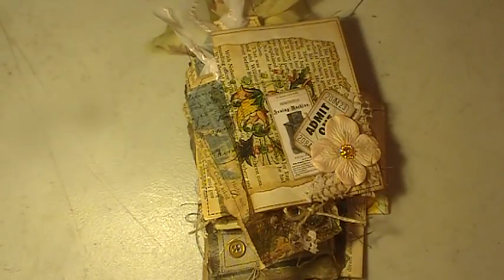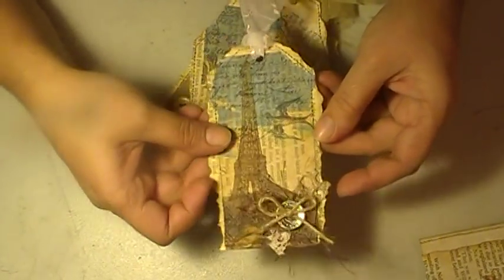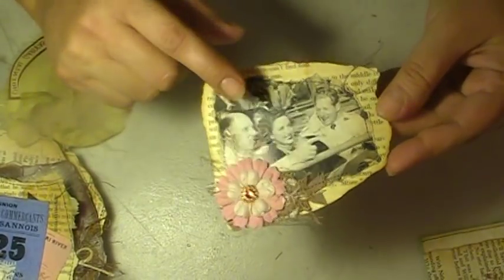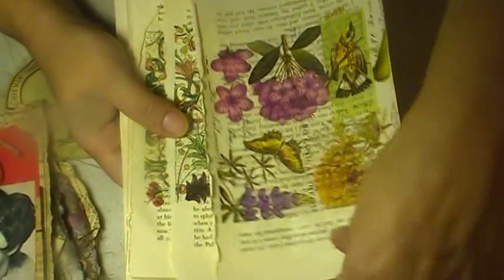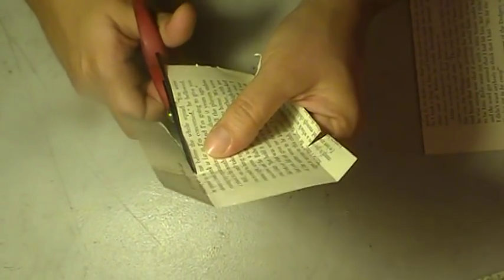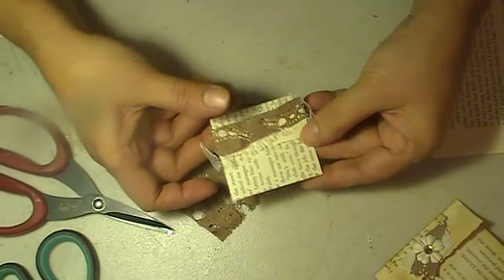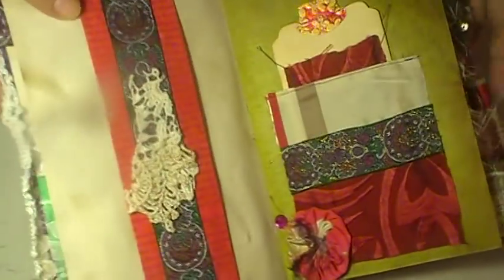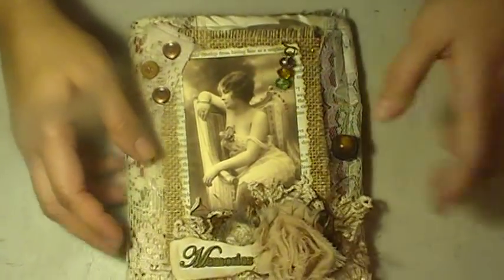Show and Tell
Patricia Viramontes
etsy shop